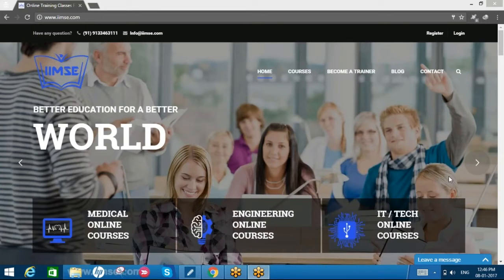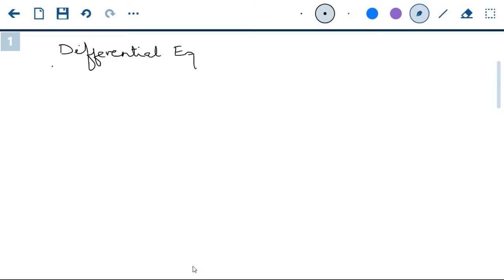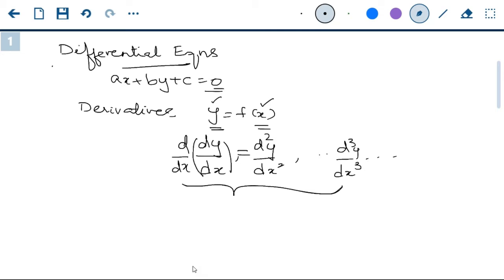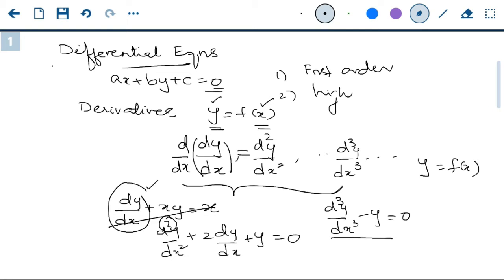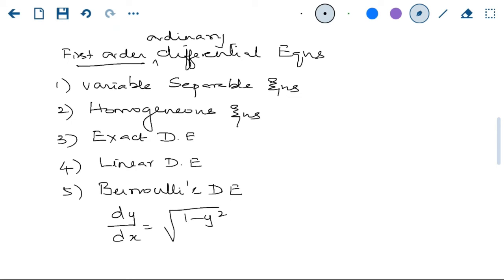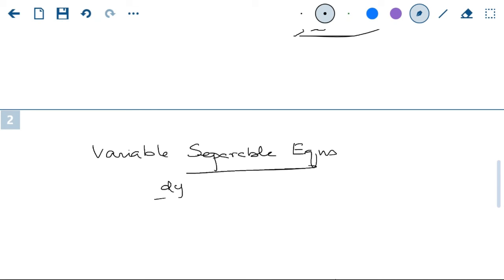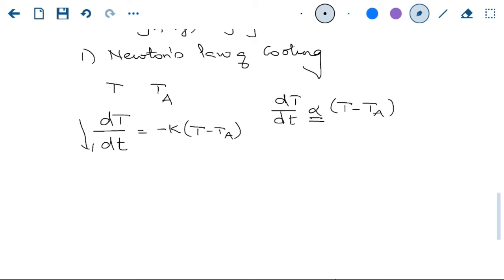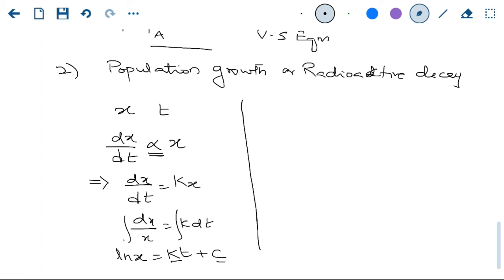Engineering Mathematics M1 online classes | Basic M1 Classes By Expert Faculty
Engineering Mathematics M1 Basics Tutorial By Gold Medalist. Have any question?